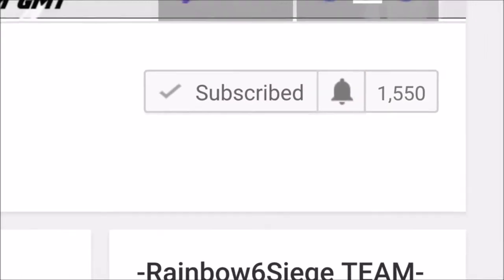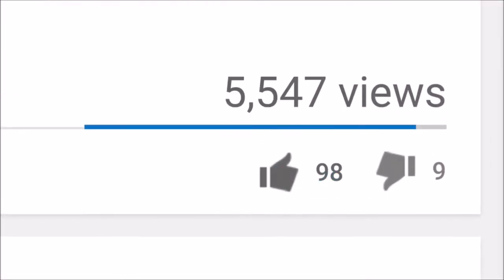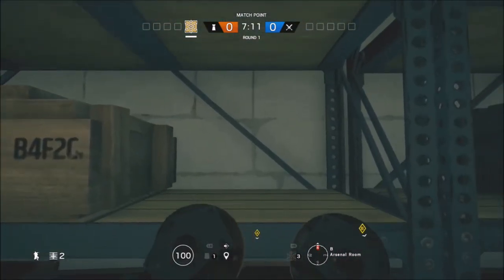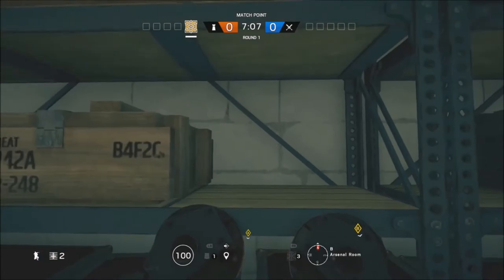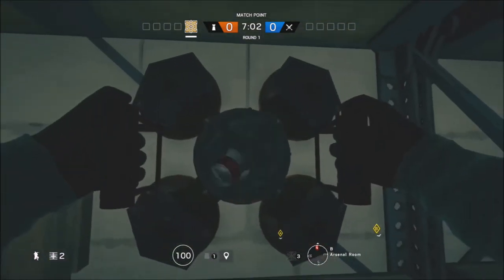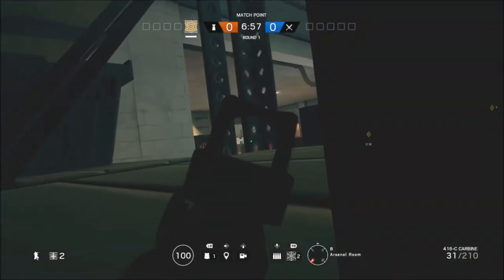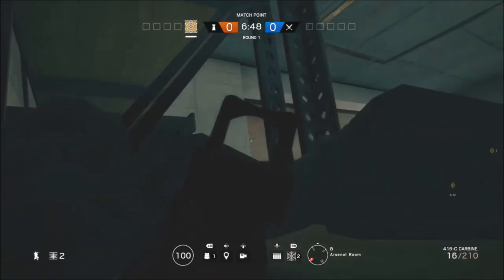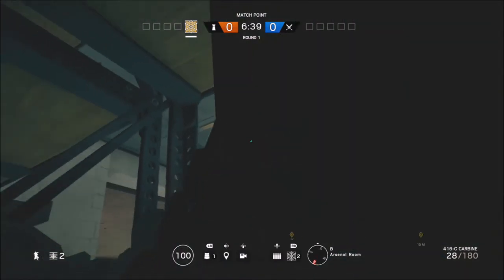TCR6S | Clubhouse Jäger Hiding Spot Glitch Xbox One - Ps4 + PC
(Keep Grinding)